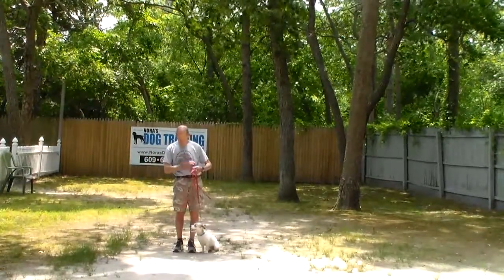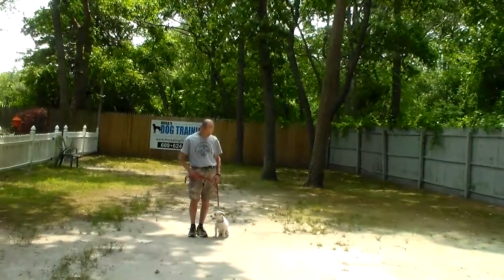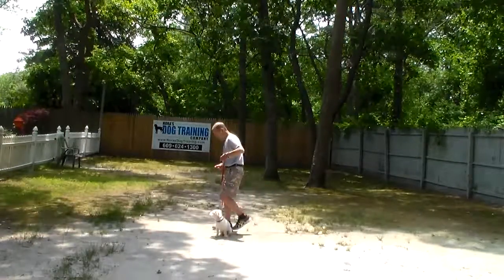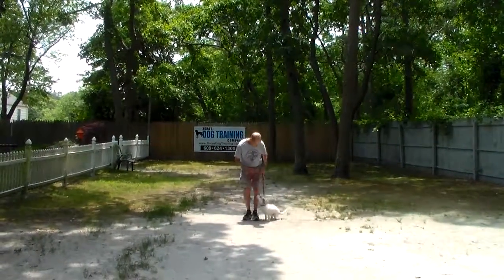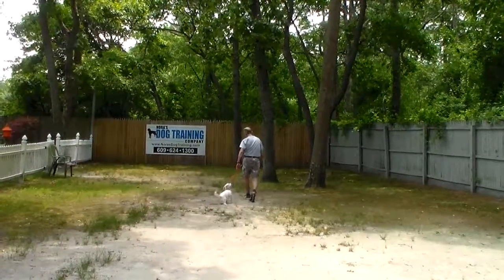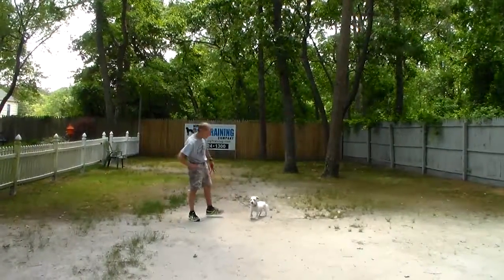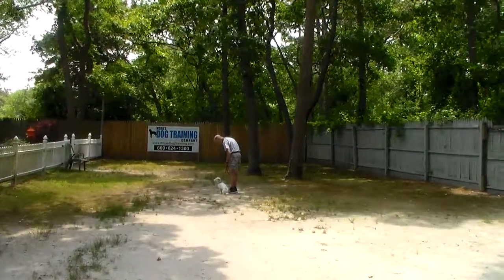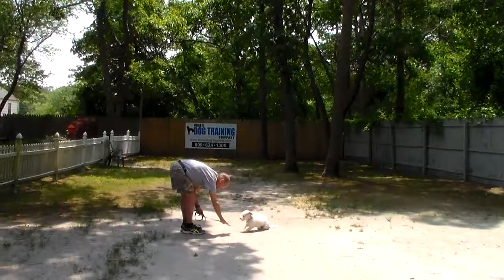Mason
Mason is such a sweet little guy and does a great job of showing off some of his new skills for his family.  Great job Mason.  Graduation and home to his family tomorrow!